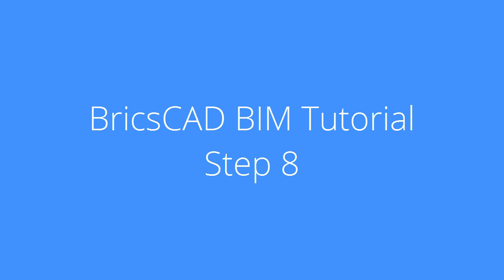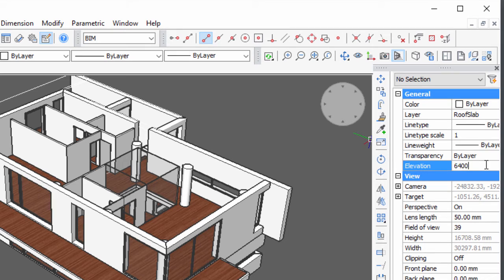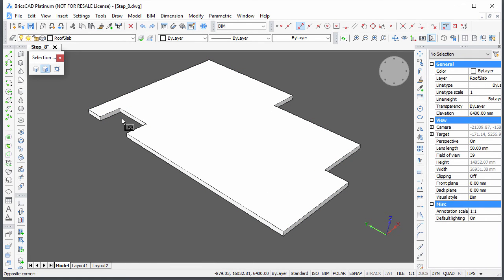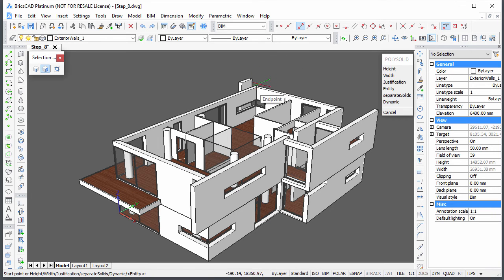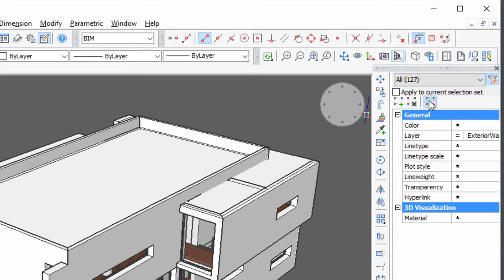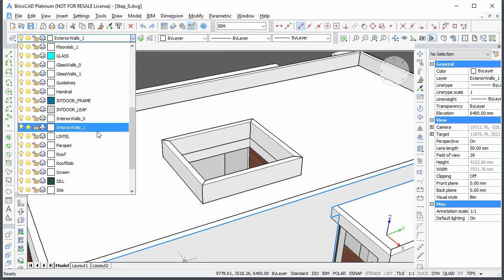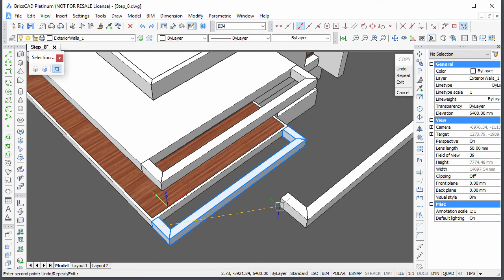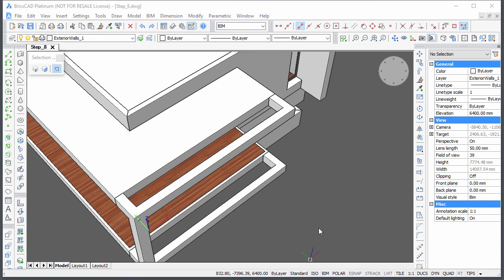BricsCAD BIM V16 tutorial - Step 8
In this BIM Tutorial movie you will learn how to create the roof and the concrete structure at the front terrace of the Villa project.